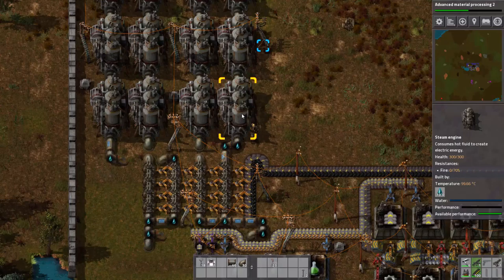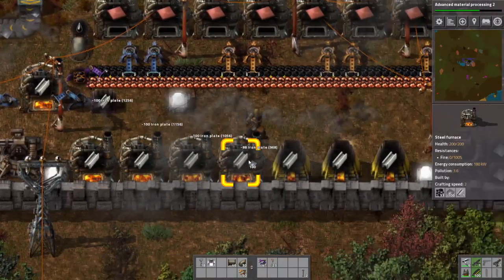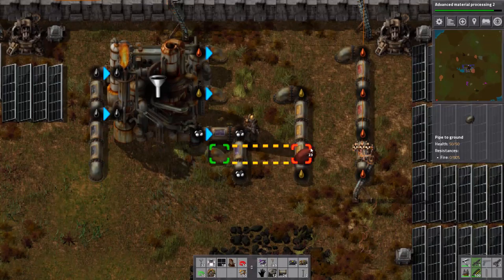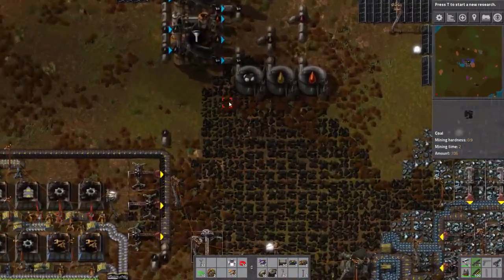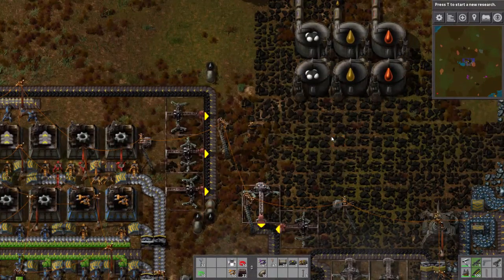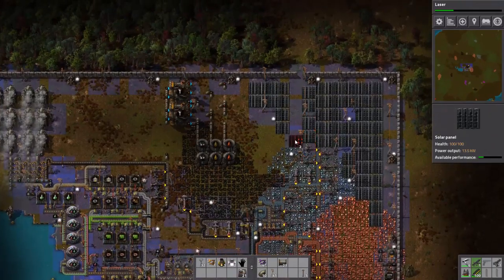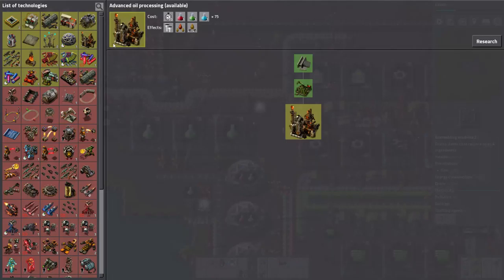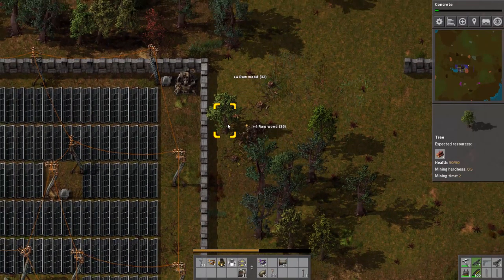Lets play Factorio - Ep. 8 - Stone walls